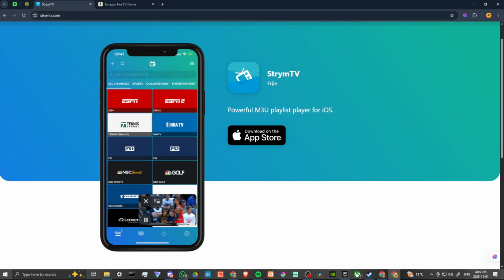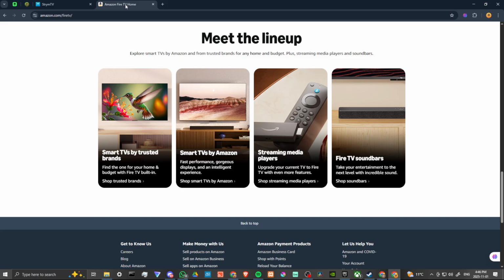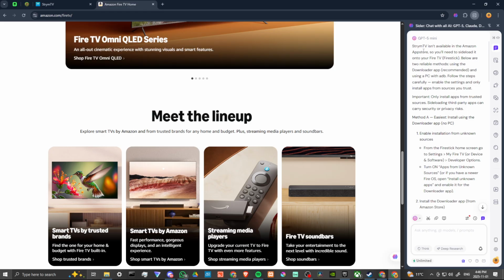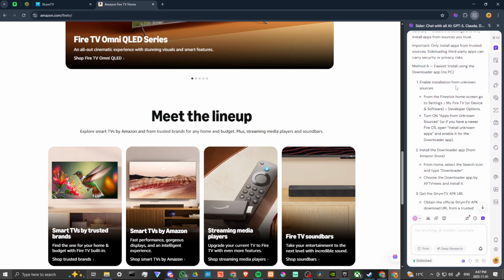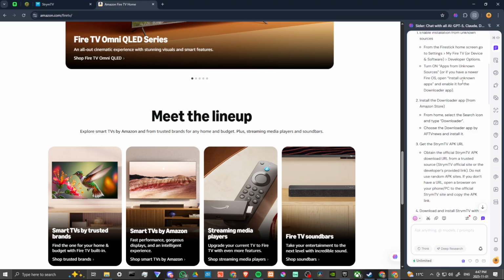How To Download StrymTV On Firestick – Step-by-Step Tutorial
Learn to easily download and install StrymTV on your Firestick device.